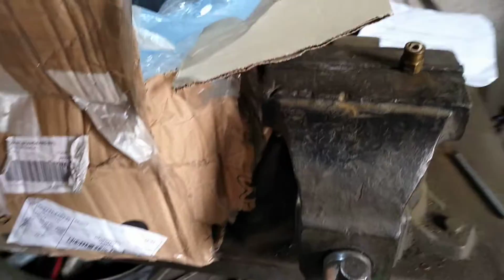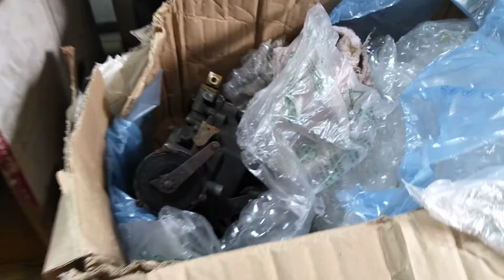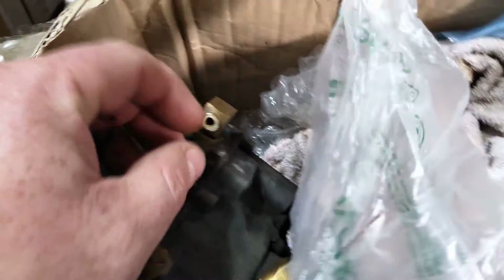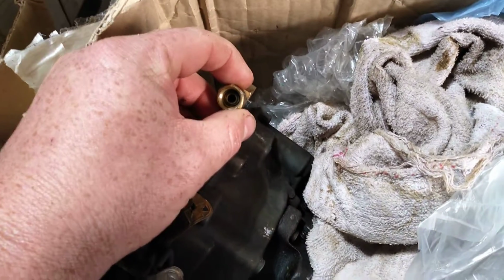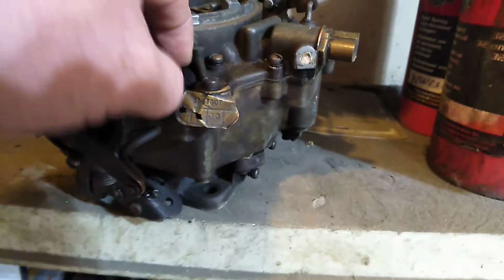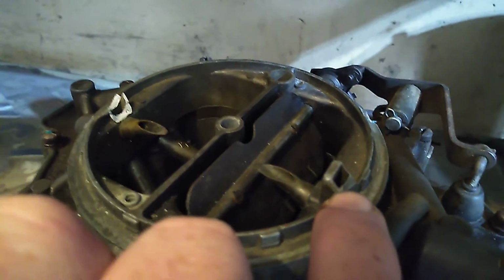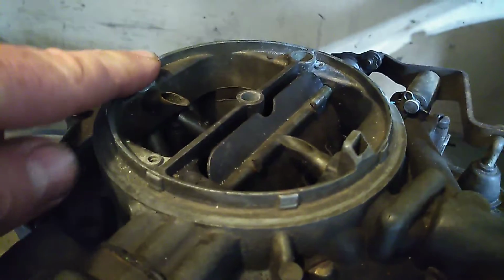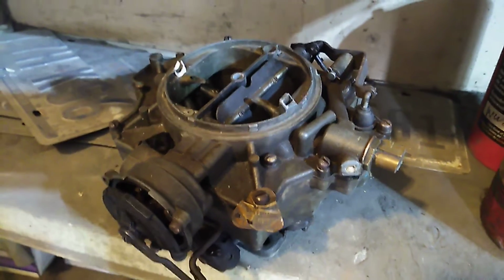ferdy cadillac dual quad 4jets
This is a set of dual quad 4jets that are in for a rebuild. this is the unboxing video. these cards are from the netherlands.